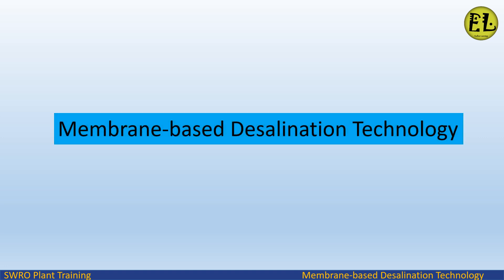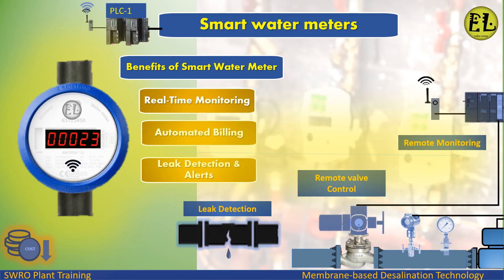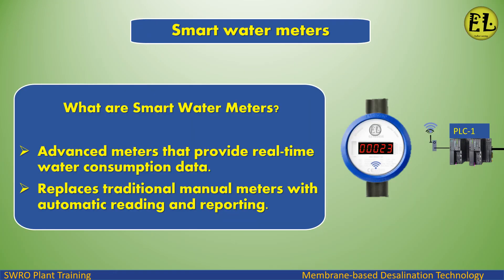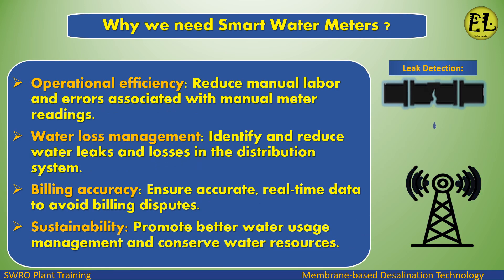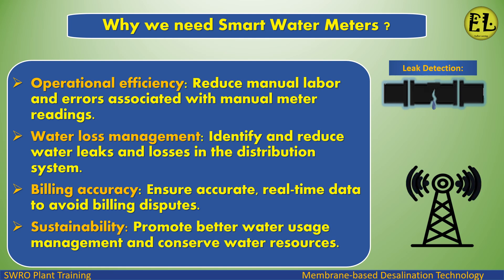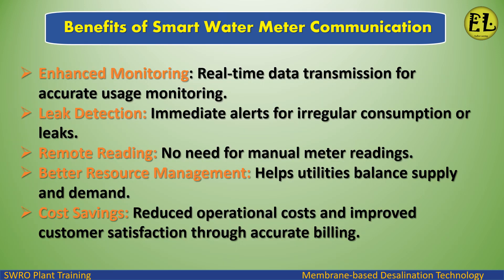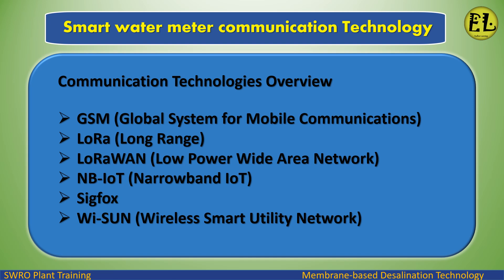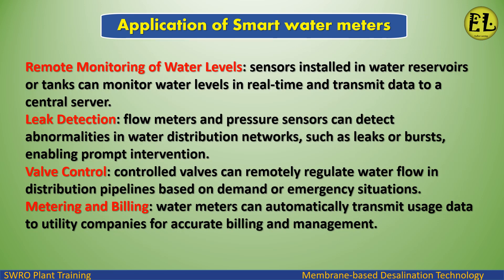Smart Water Meters | Why we need ? | Benefits of Smart Meter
ENDLESS LEARNING
Smart Water Meters
Benefits of Smart Meter